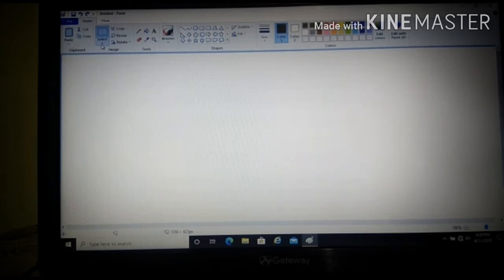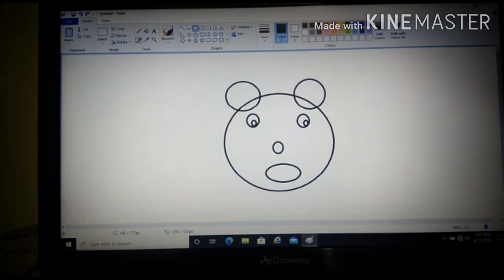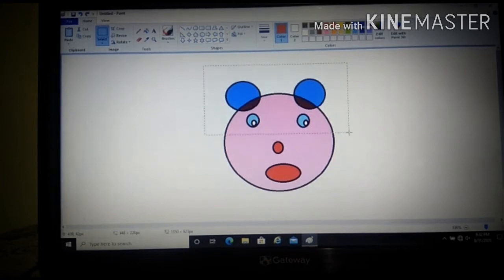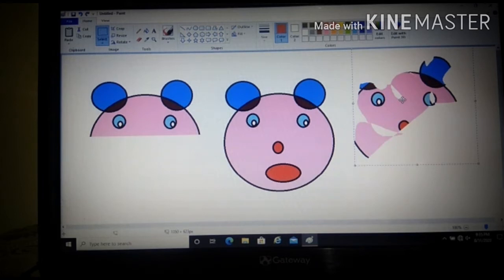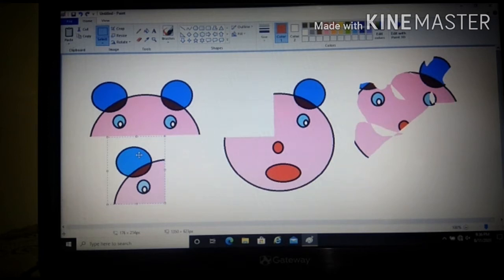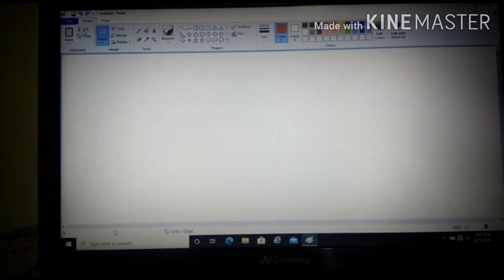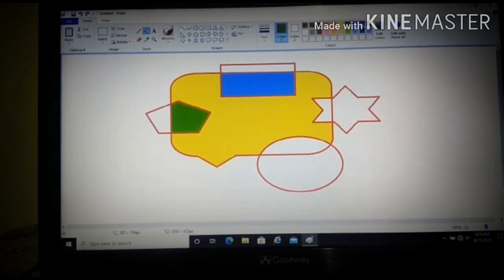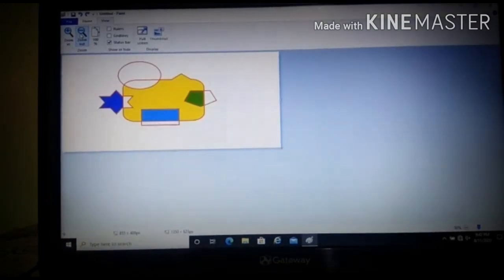Chapter No.4 Working with Paint ( Part -1)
Std - 3           subject- Computer
School Name - P.S. English Medium School